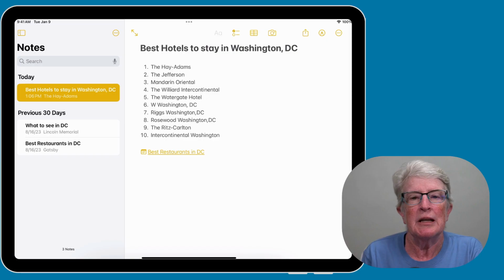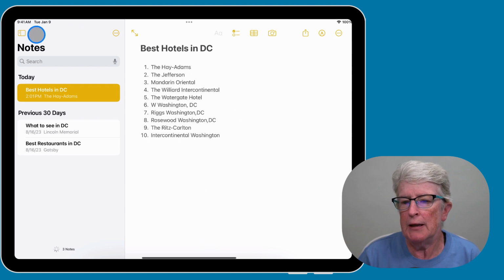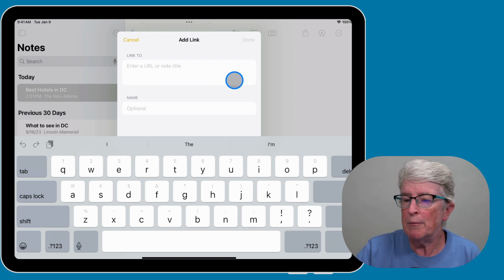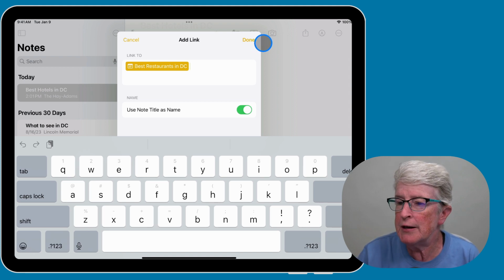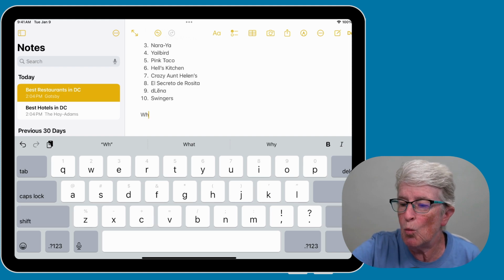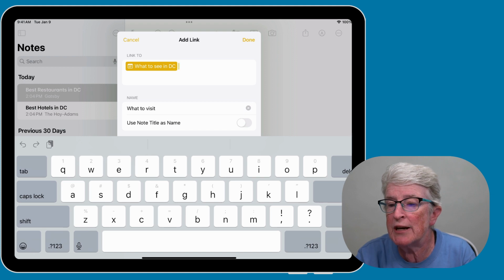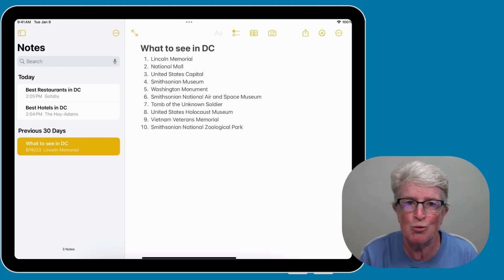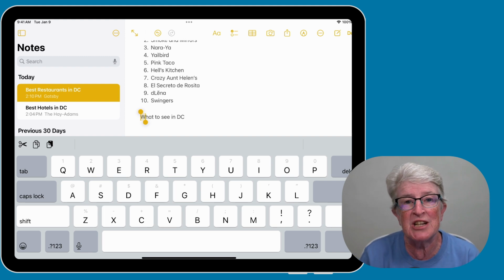How To Link Notes In iOS And iPadOS 17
Linking Notes in iOS and iPadOS 17 is a powerful addition to the Notes app, allowing you to connect Notes.

With just a few taps, you can create links between notes, making jumping from one idea to another easy.

Chapters:
0:00 Intro
0:34 What Devices can link notes
0:42 Why link notes
1:12 Creating Linked Notes
5:15 Remove or Delete linked notes